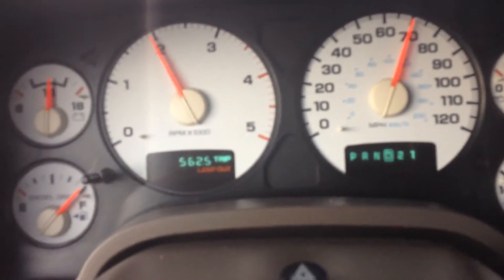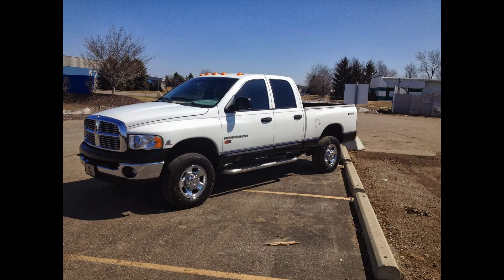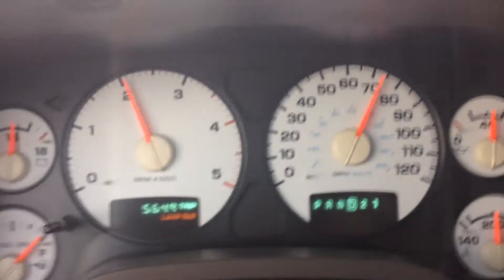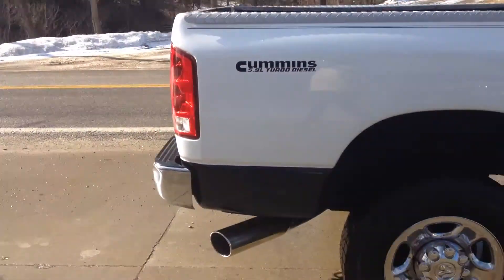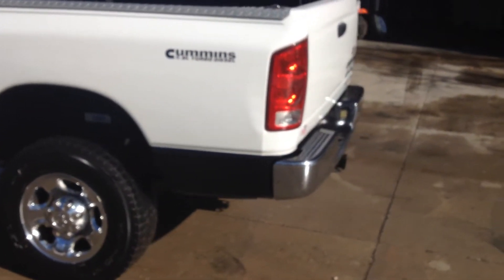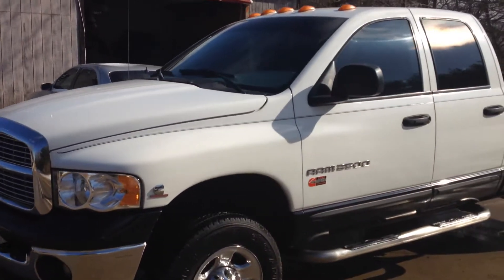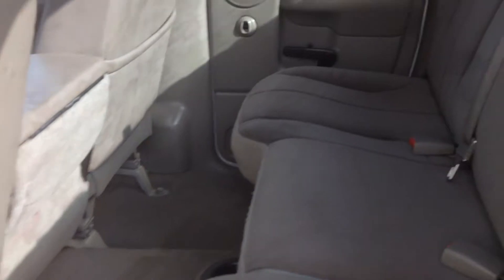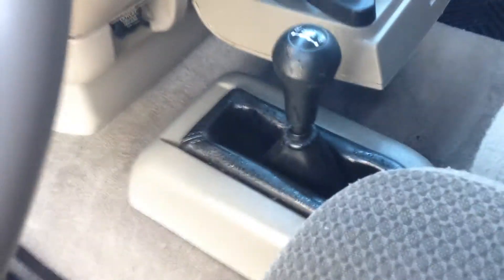2004 DODGE SLT 3500 4X4 CUMMINS TURBO DIESEL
2004 DODGE 3500 QUAD CAB 3500 SLT 4X4
WITH CUMMINS INTER-COOLED TURBO DIESEL